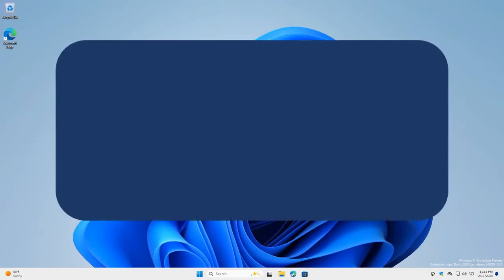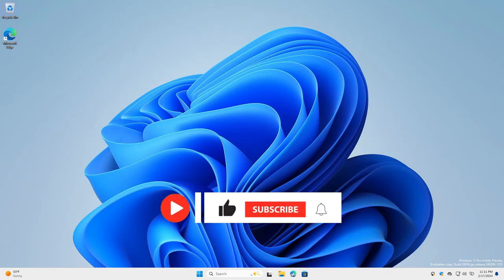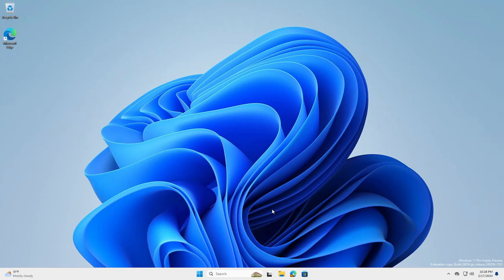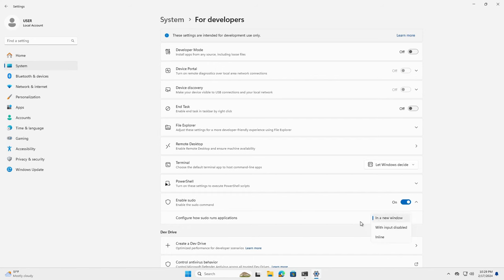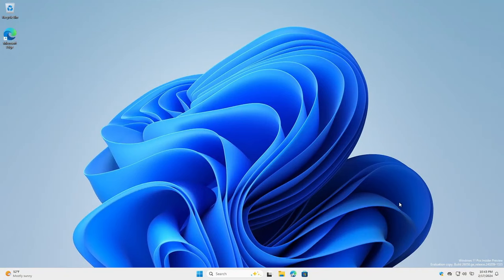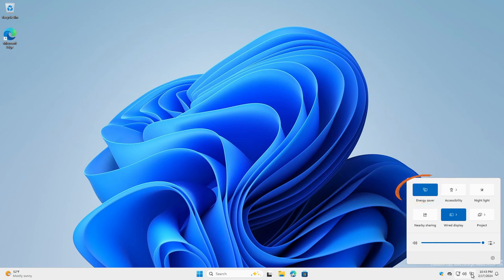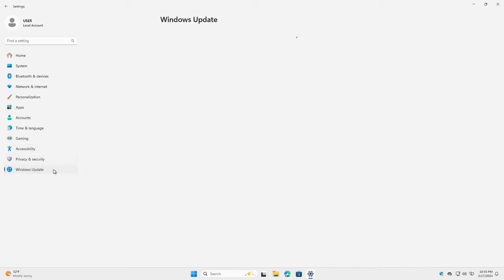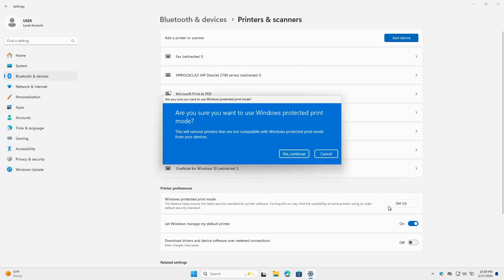Windows 11 24H2 - More Upgrades Than You Realized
Windows 11 24H2 - 24h2 More Upgrades Than You Realized
Discover the amazing new features in Windows 11 24H2 in this video! From improved productivity tools to enhanced security features, you won't want to miss out on all the updates.
Welcome to our comprehensive guide to Windows 11 24H, the latest update to Microsoft's iconic operating system. In this video, we dive deep into the exciting features and enhancemnents that come with
Windows 11 24H2. Discover the seamless integration of familiar Windows 11 features along with exciting additions exclusive to the 24H2 version.
Additionallų, we walk you through the process of downloading and installing Windows 1 24H2, including where to find the official I50 files for doWnload. Stay up-to-date with the latest advancements in the tech world by upgrading to
Join us as we explore the future of Windows.

Key Moments:
00:00 Intro
00:49 New installation experience
01:15 Sudo command
O1:44 New Copilot features
02:39 Enhanced energy saver
03:12 Revamped settings app
03:38 File explorer enhancements
03:59 5ecurity enhancements
04:20 New registry search option
04:32 Quick settings and system tray updates
04:52 Taskbar thumbnails and start menu improvements
05:15 Improved Wi-Fi management
05:47 New hardware requirements
06:56 Download and install 2YH2 version
07:56 Wrapping up windows 11 24H2
08:38 Outro
windows 11 24h2,24h2,windows 11 24h2 iso download,windows 11 24h2 all new features,windows 11 24h2 update not showing,windows 11 24h2 on unsupported hardware,annajmu digital

Join My Business Community On Telegram